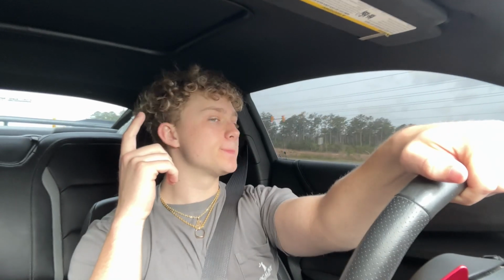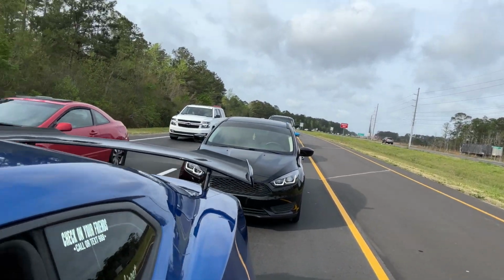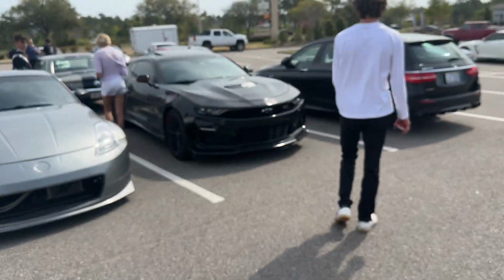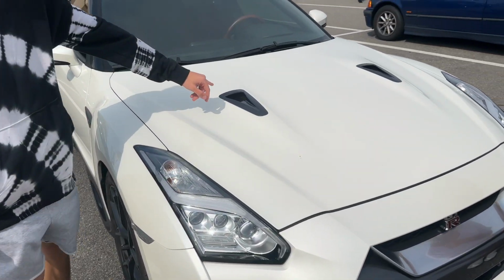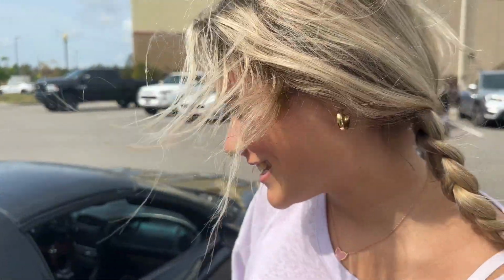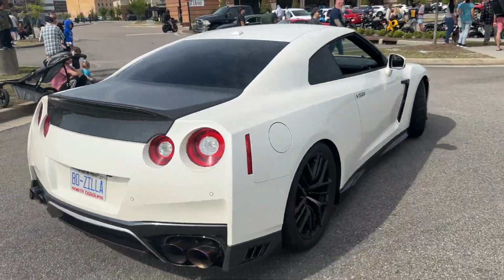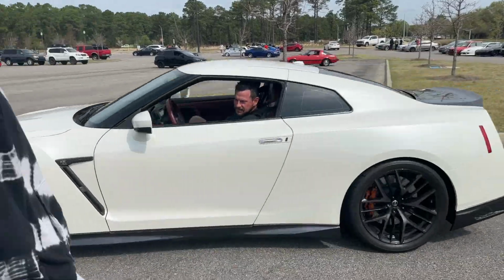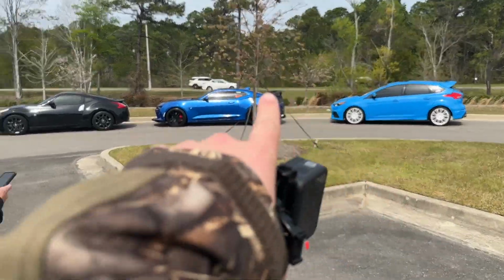Cars & Coffee Wilmington NC 🏎️ (Mom in mini Van runs from cops)🚨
BE SURE TO:

Socials:
SC- @corbinskip41